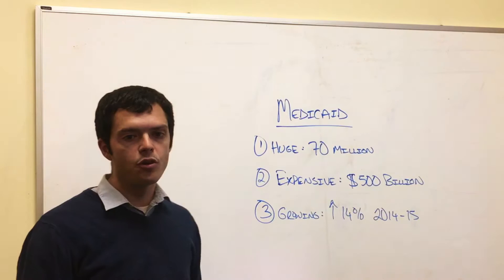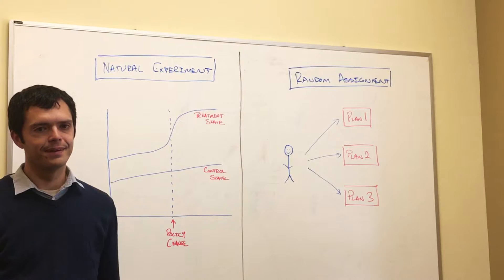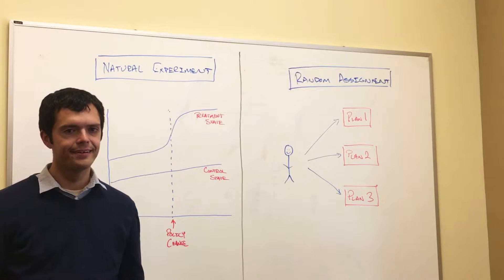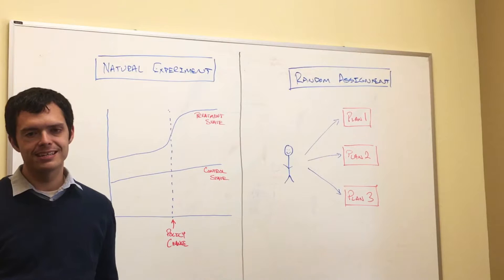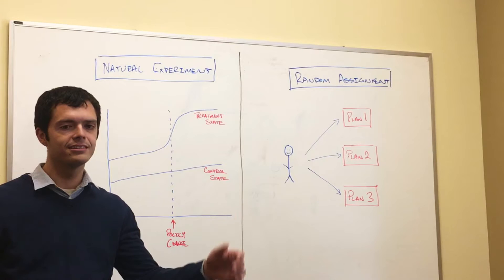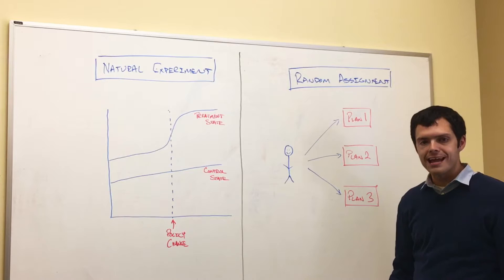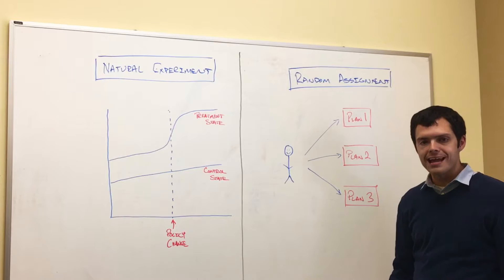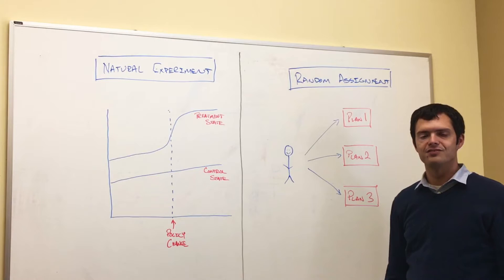The Economics of Medicaid - Tim Layton - Harvard